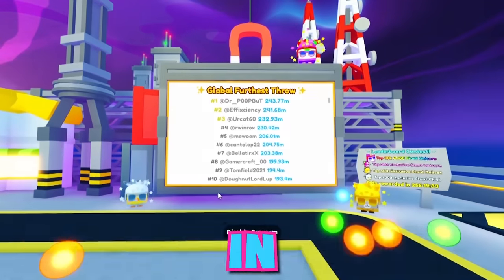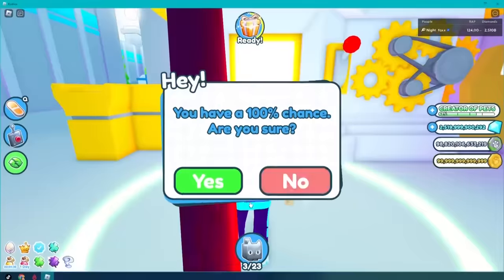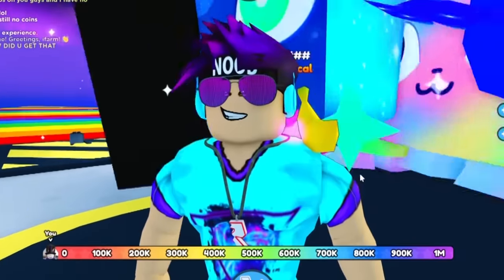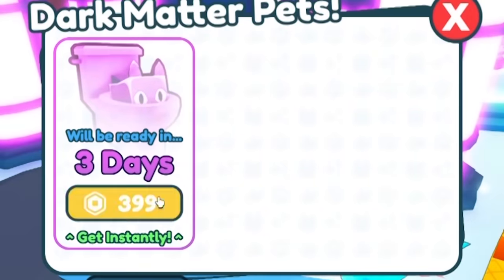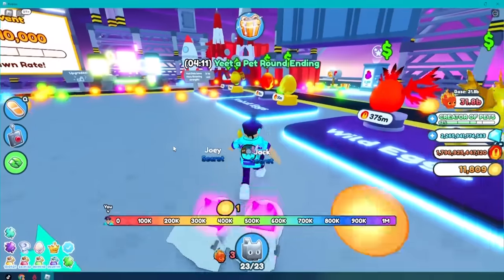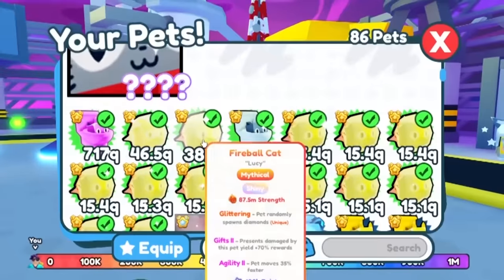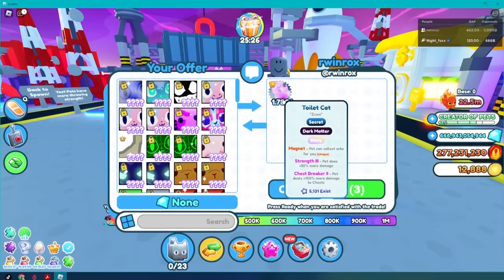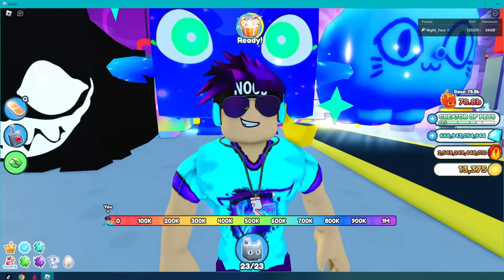Using THE BEST "YEET Pet" To Get on The Leaderboard in Pet Sim X!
In Today's video, I use the best YEET pet (The SHINY Dark matter Toilet Cat) to get on the leaderboard in Pet Simulator X! Will this OP pet that gives me over 78 billion throwing power help me... or is this throwing all luck based.